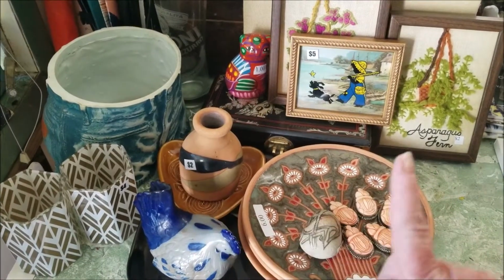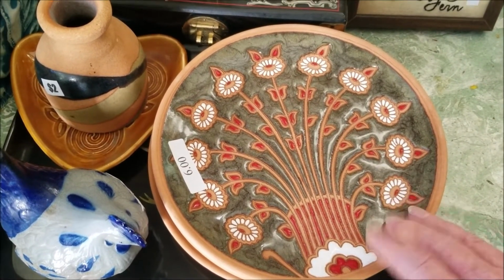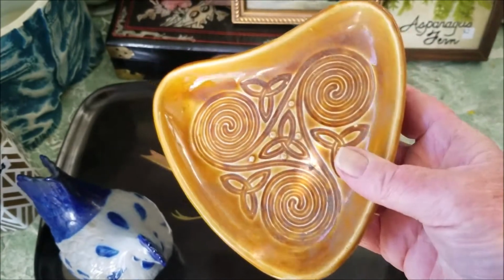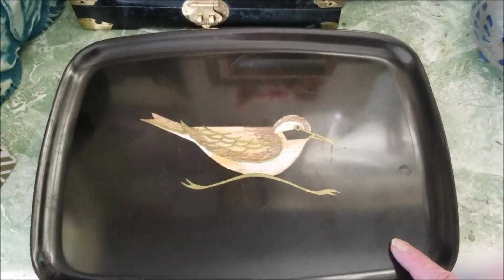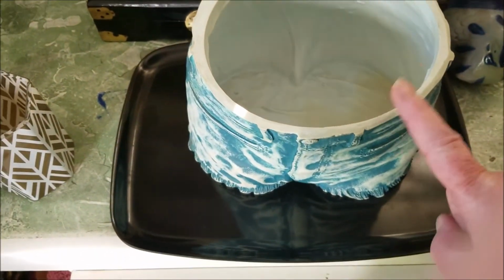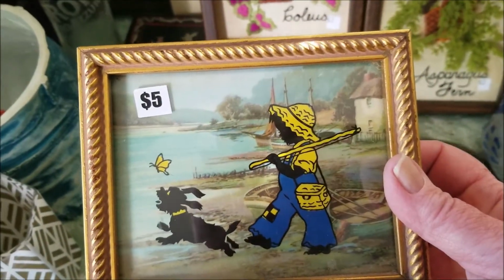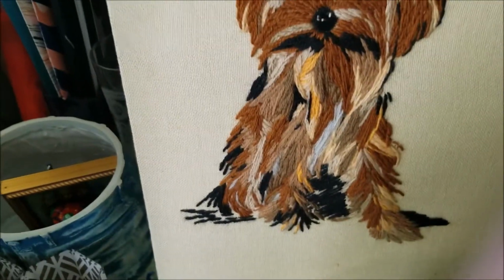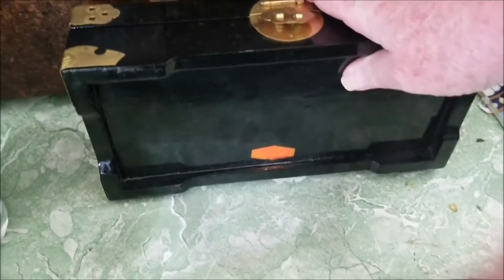Thrift Store CLOSING? | Thrift Haul | Reselling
My favorite local thrift shop is closing for summer vacation.
I love finding vintage and unusual items for reselling or upcycling. I also share DIY tutorials and art projects.